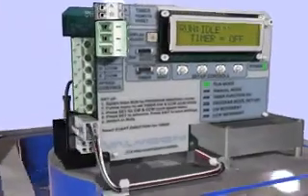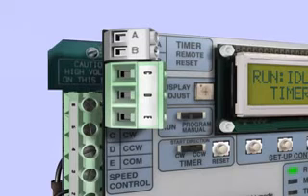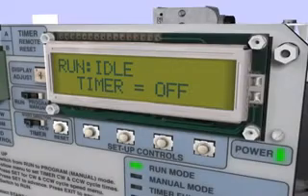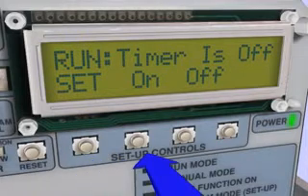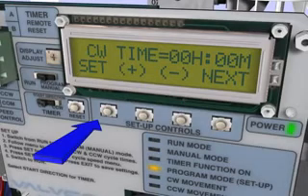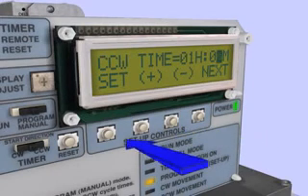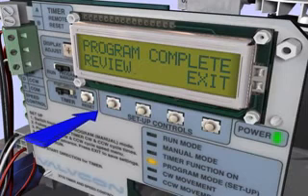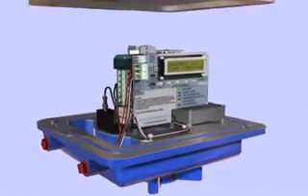V-Series Speed Control/Timer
V-Series Speed Control/Timer Board Set-Up